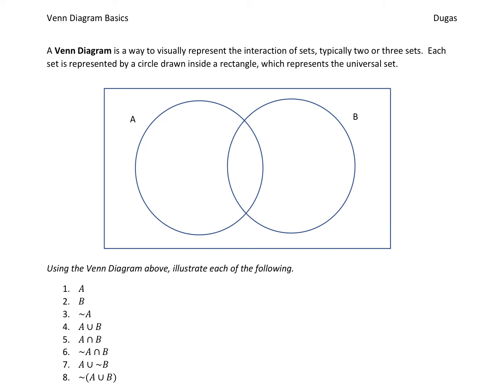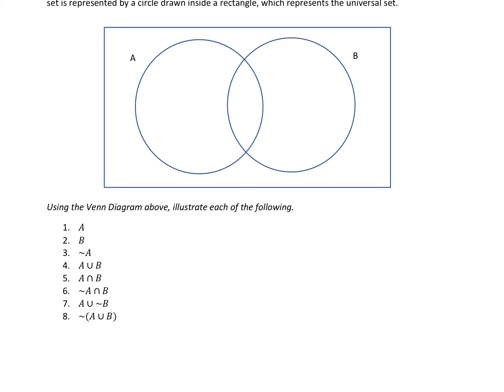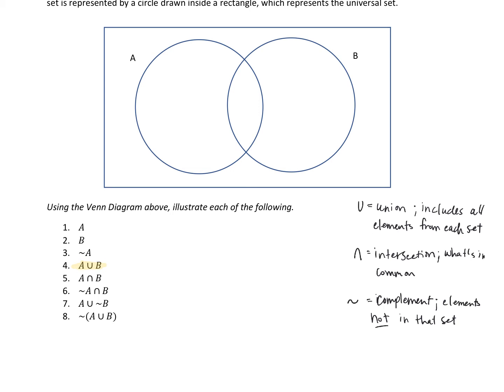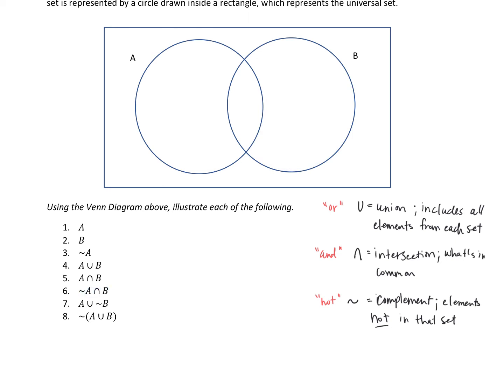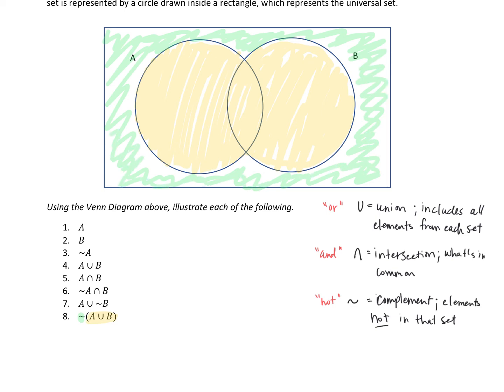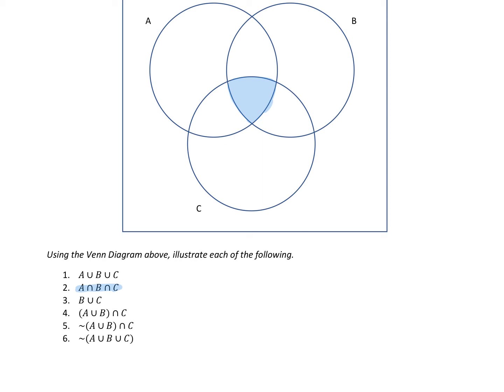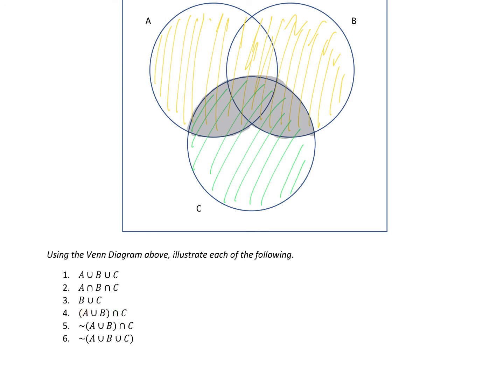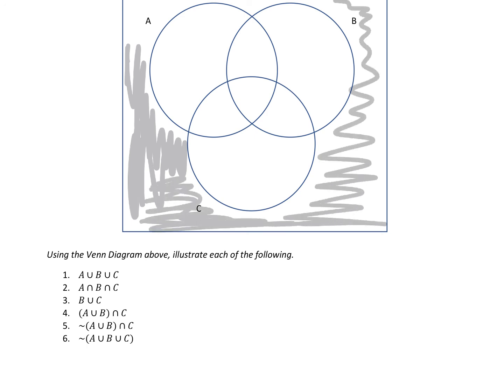Venn Diagram Basics.mp4